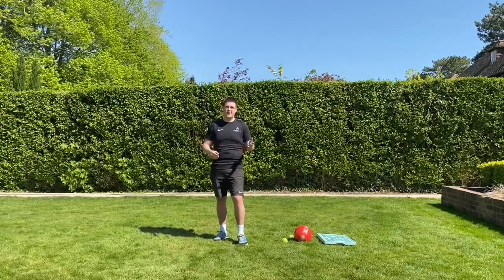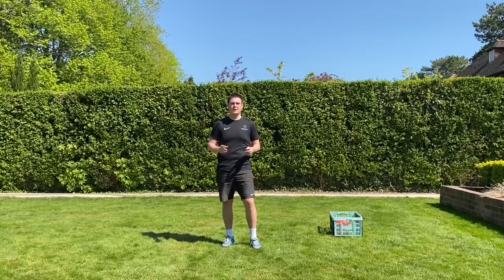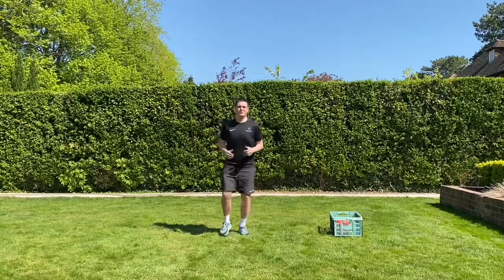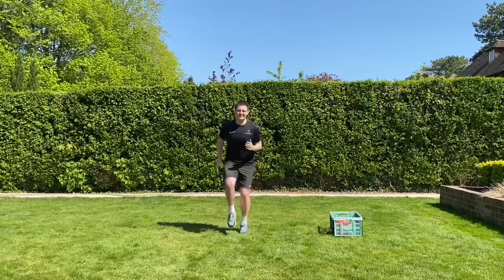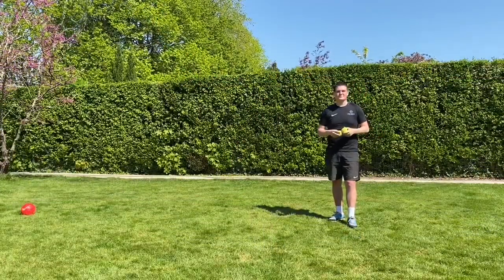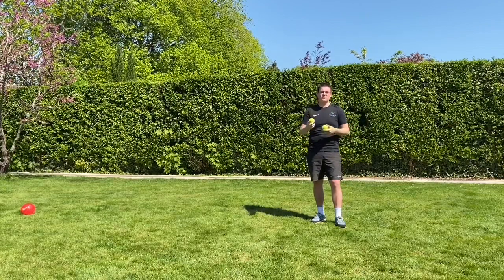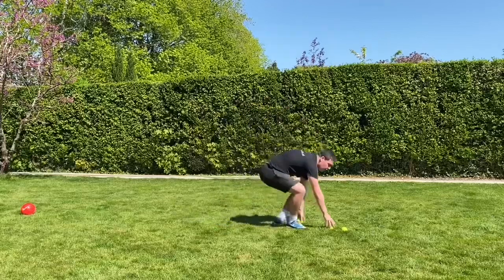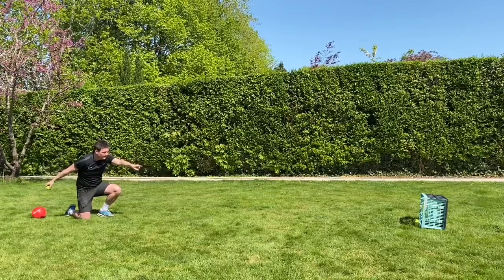Lesson 1 (Friday 24th April)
We know how important staying active is for a child’s mental and physical development.

With that in mind, Downsend have asked us to develop lesson plans, built around the regular P.E. Lessons that your children would be participating were school still going ahead as normal, that can be done simply and easily from home.